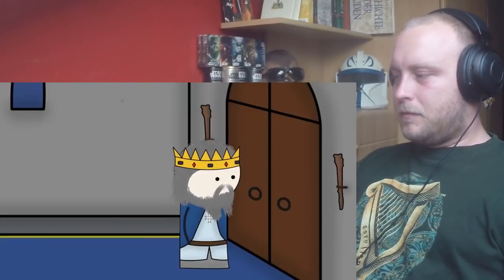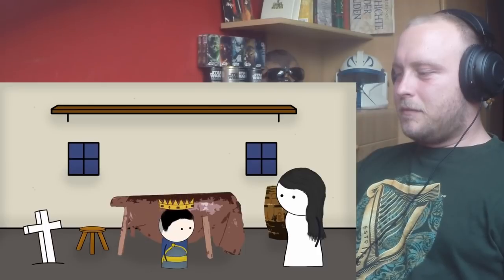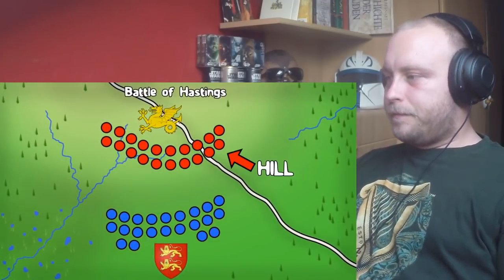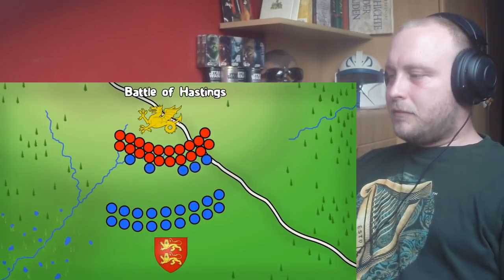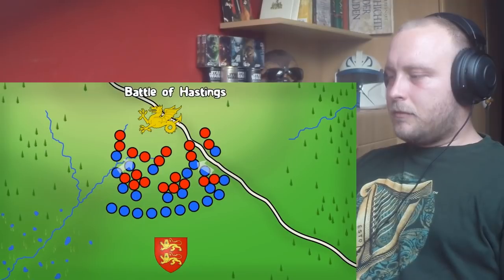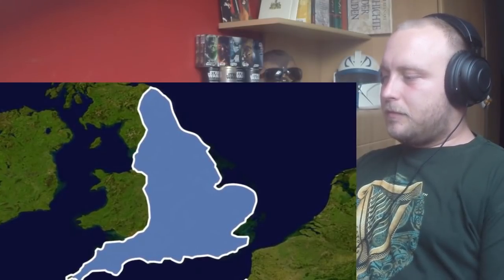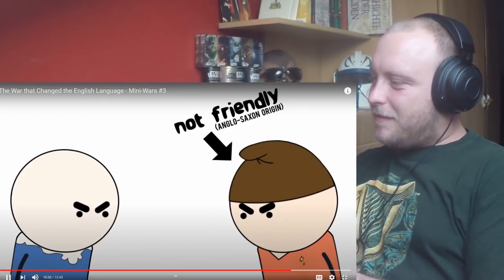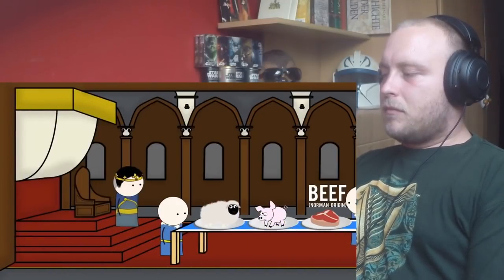Reaction | History Teacher On - The War that Changed the English Language - From OverSimplified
EU History Teacher On The War that Changed the English Language From OverSimplified Reaction

How is US history taught in my country and in our high schools (with original textbooks)